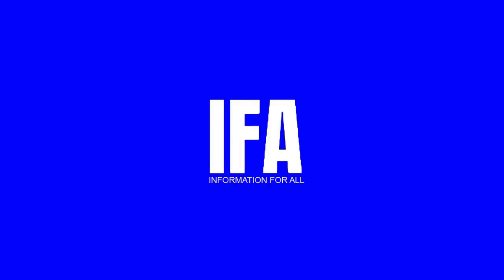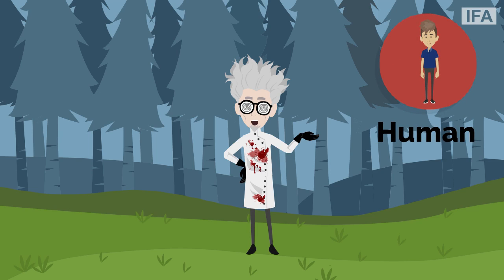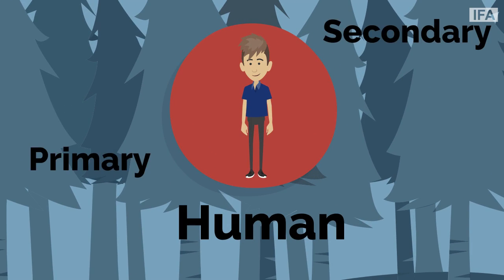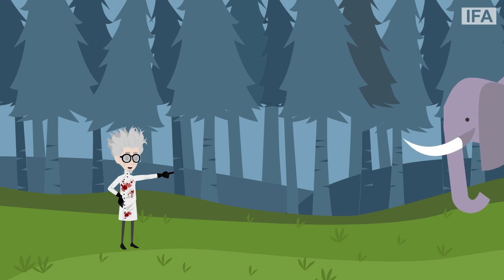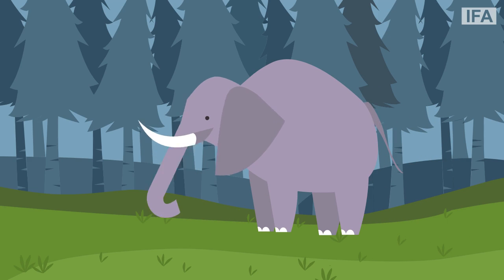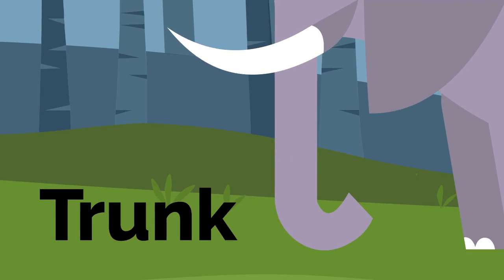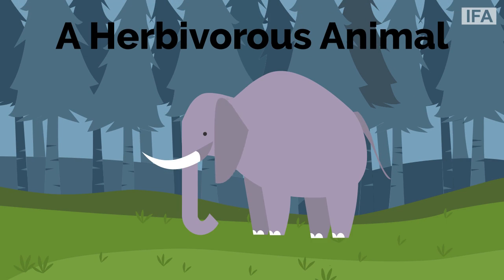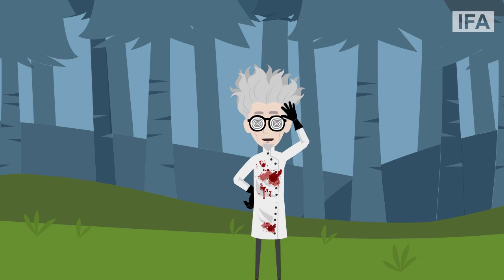Animal Kingdom part 3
Information on Elephant